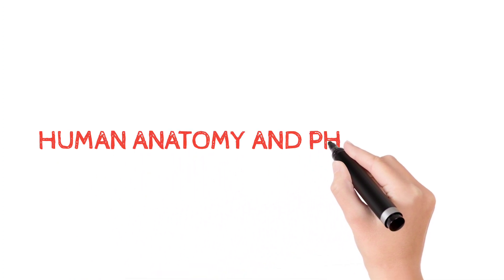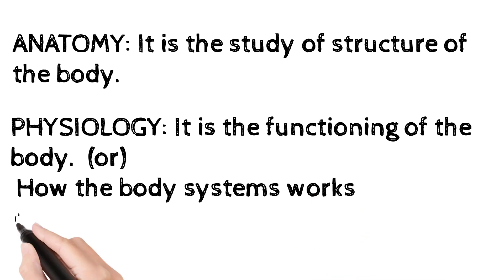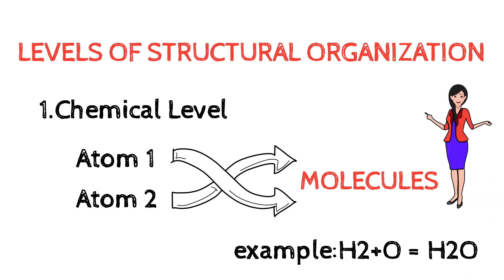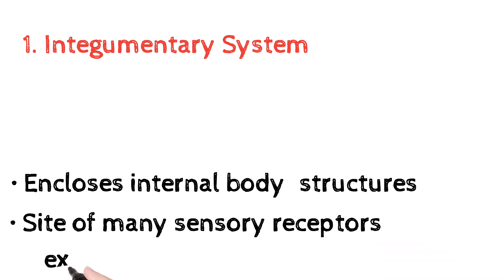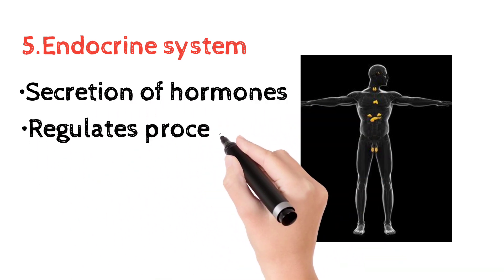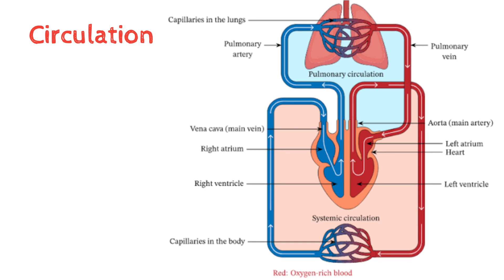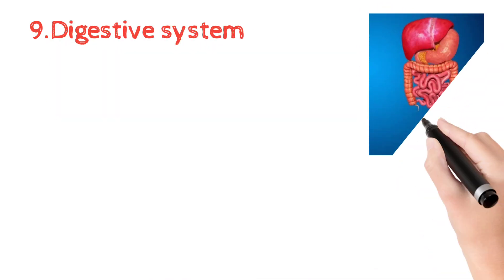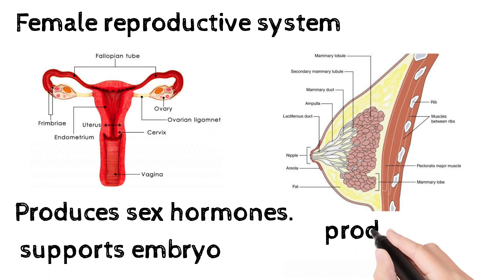Levels of Organisation in Human Body | HAP Unit 1 | Telugu Explanation for B.Pharm.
This video is mainly focused for telugu Pharmacy students.